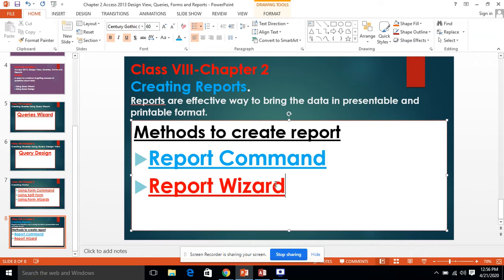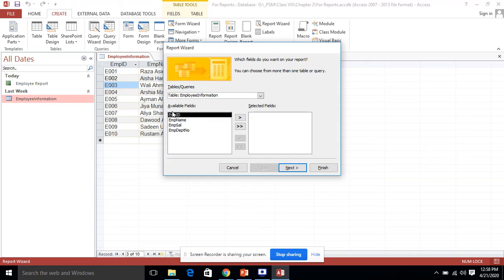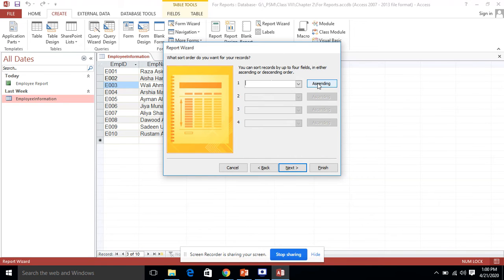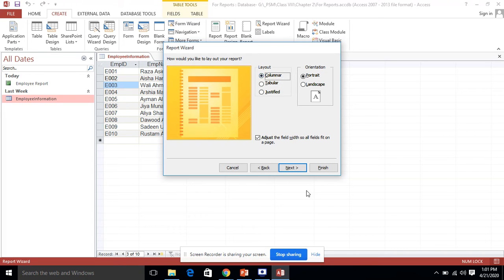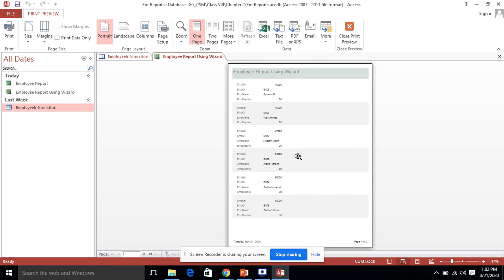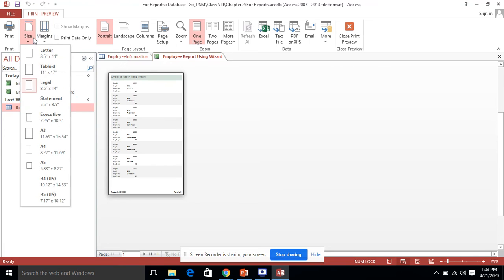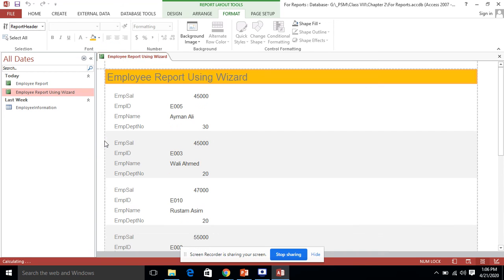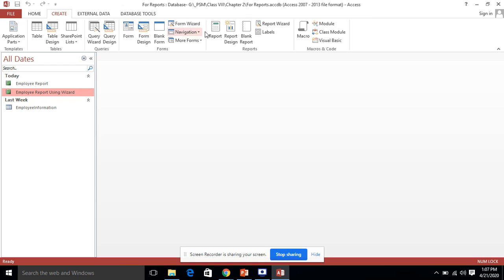Class VIII Chapter 2 Video 8 Report Wizard